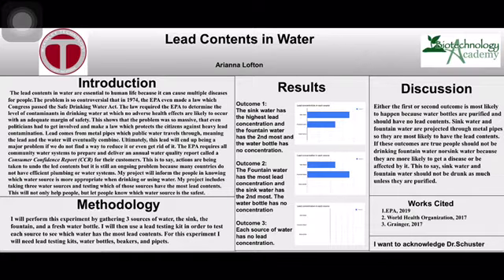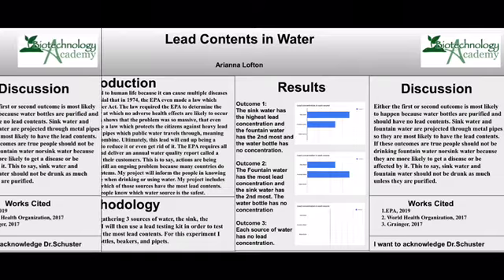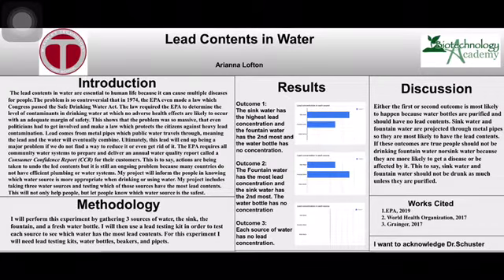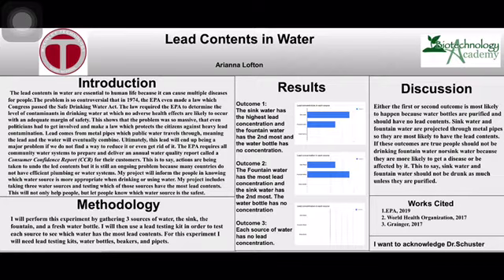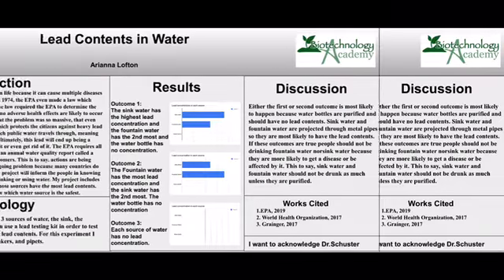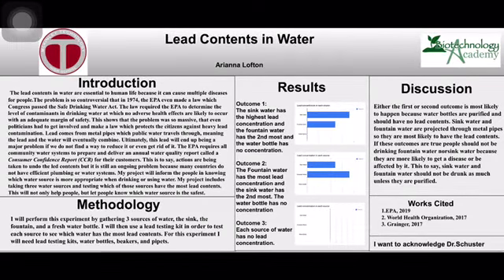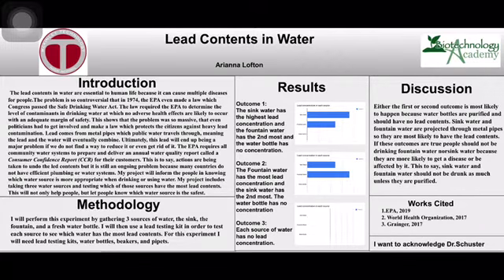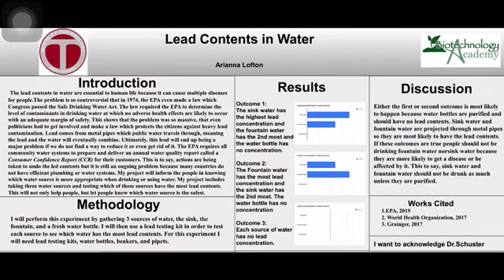Biotechnology 8 - Lead in Water (2019-2020)